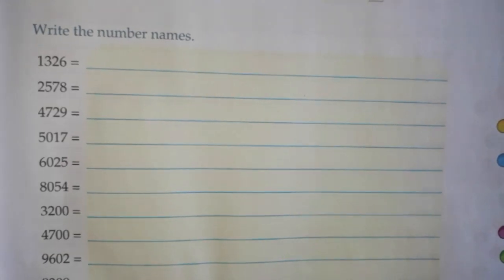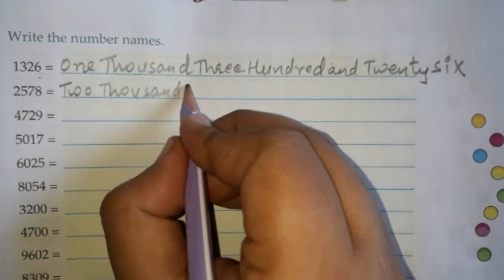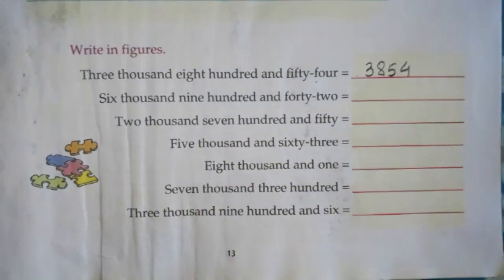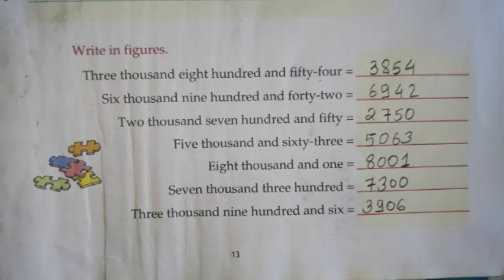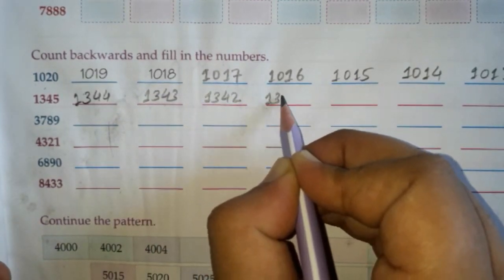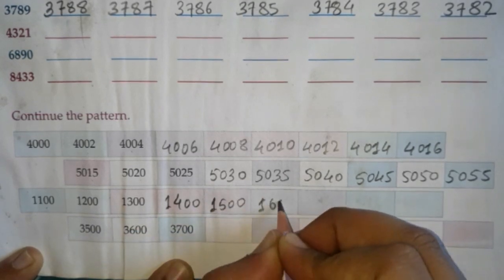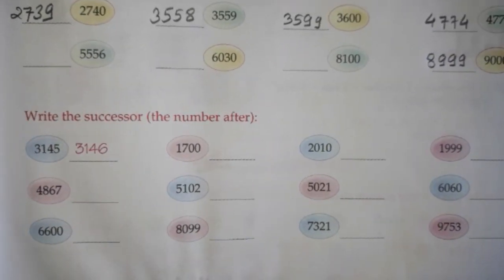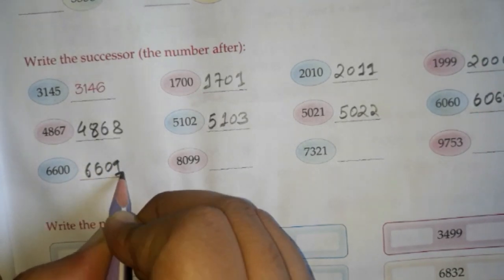Mathematics class-3 tutorial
Chapter-2 Four-digit Numbers Exercise 2B